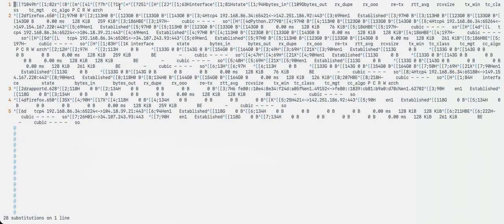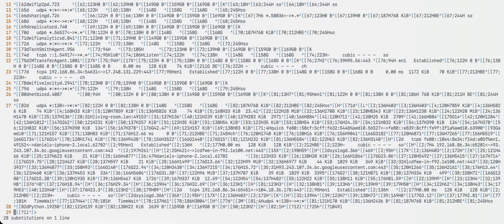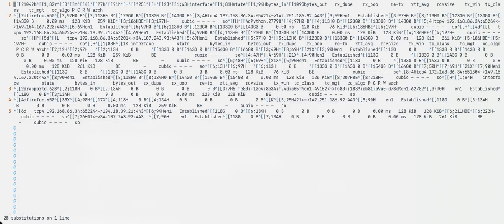The character ^ is called a caret (pronounced “kair-it”). ^M is carriage return. VI fun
Video explains how to use vi command to replace ^M with a new line in text.
:s/\r/\r/g
Instead of:
:s/^M/\r/g